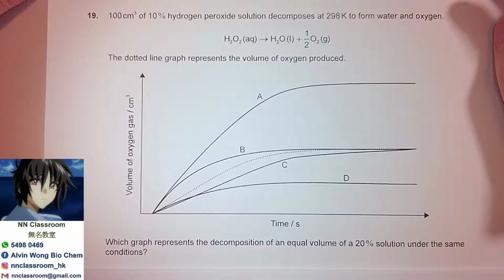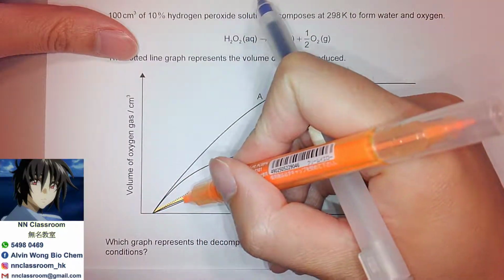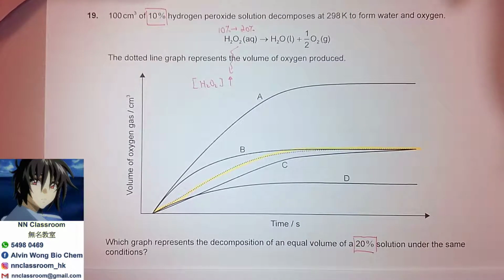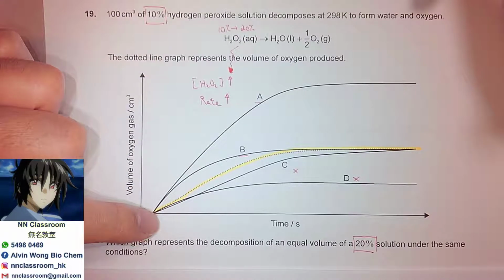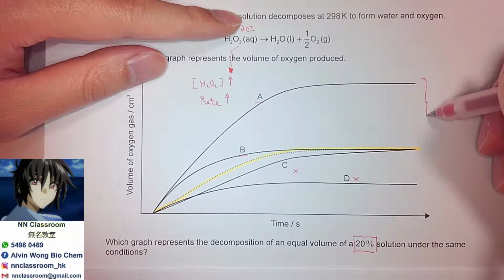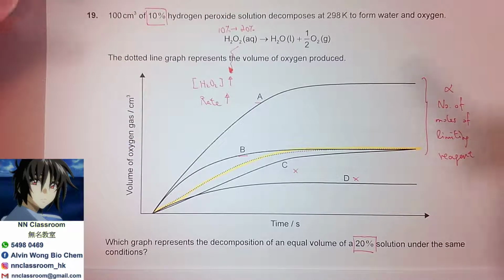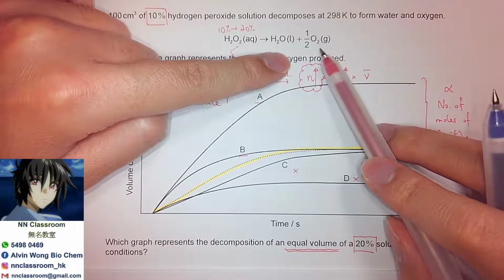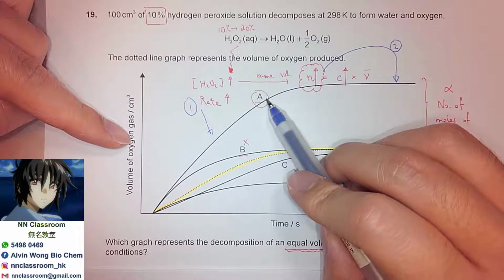IB SL Chemistry [ 2017 TZ1 Paper 1 #19 ] [ Kinetics: Factors affecting Rate ]